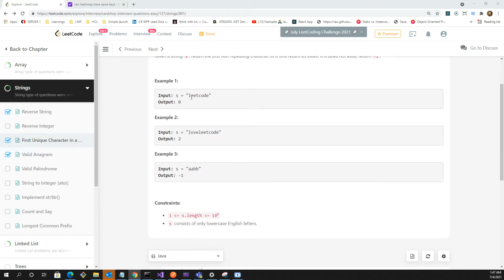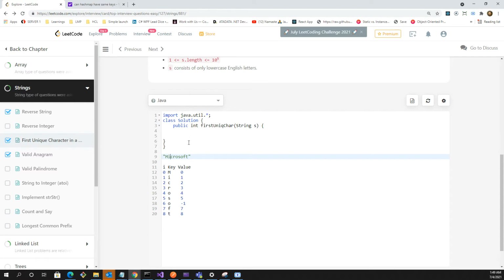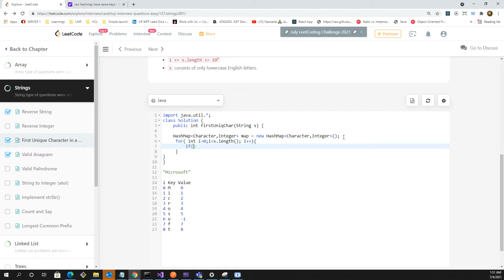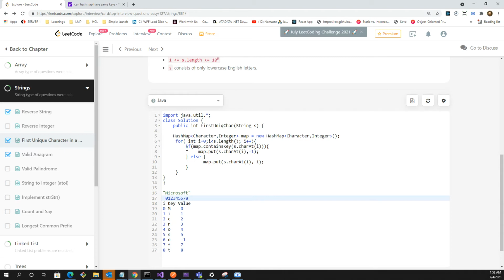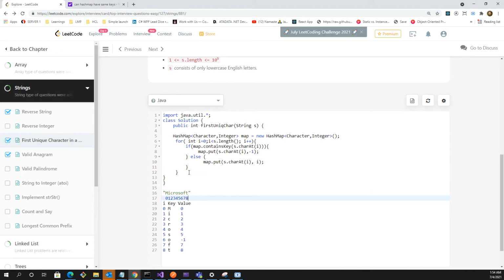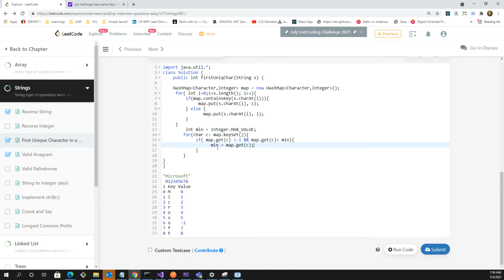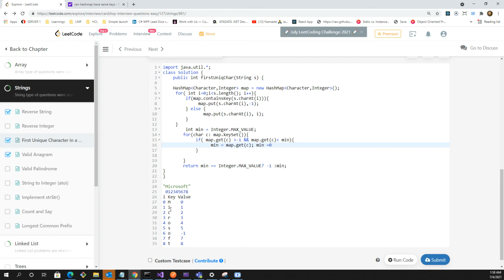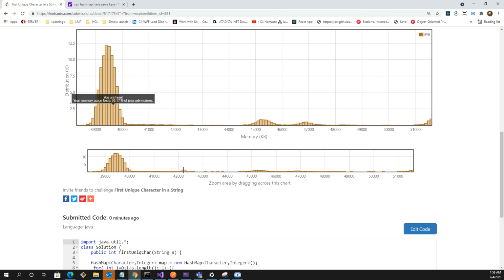Do You Know The First Unique Character In A String? | Data Structures And Algorithms